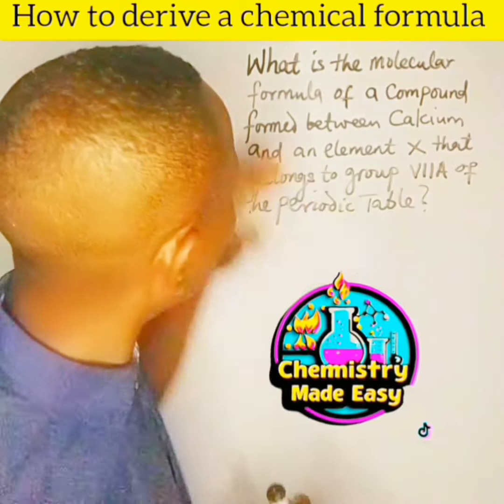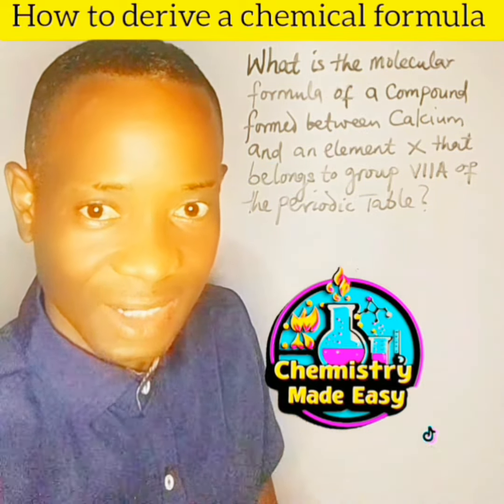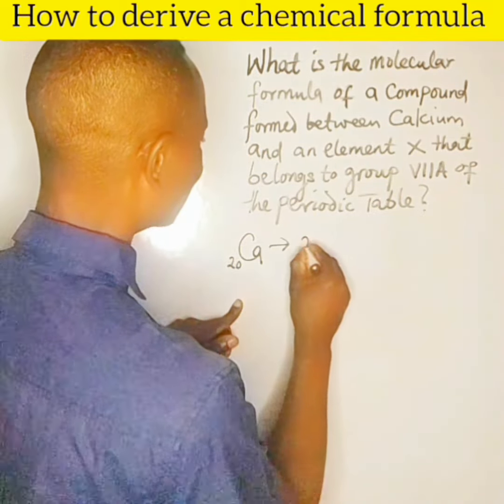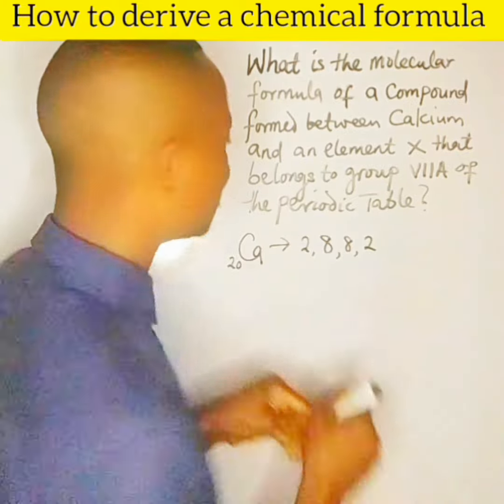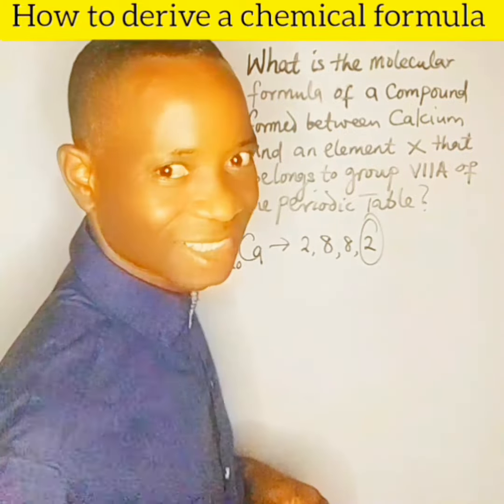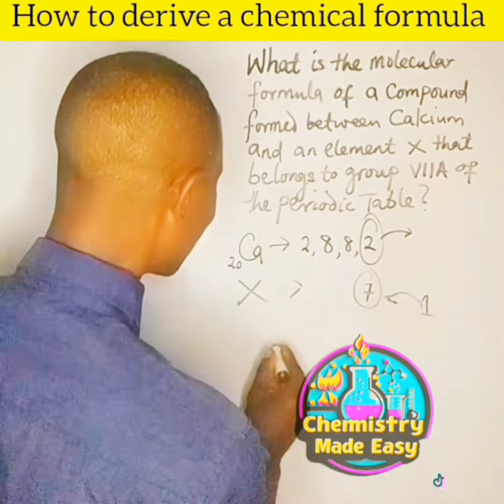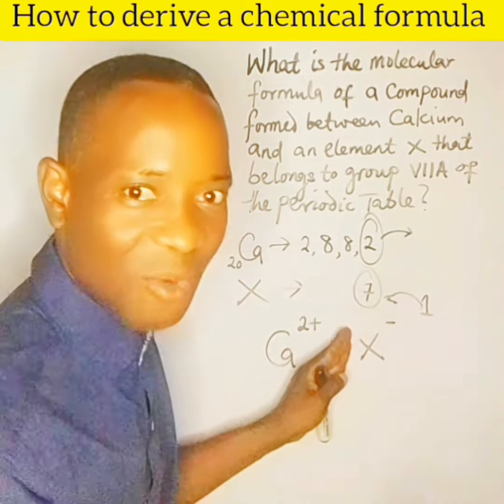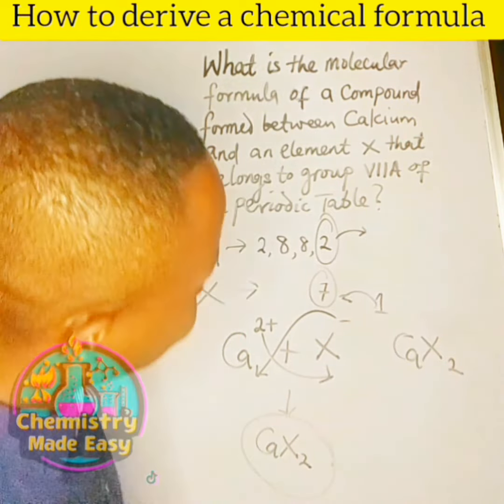How to write molecular formulae from valencies